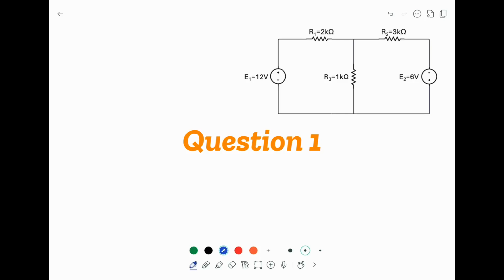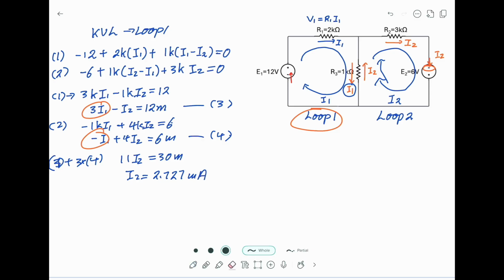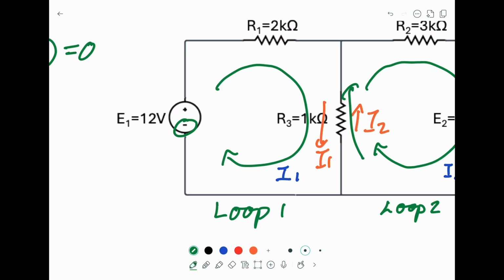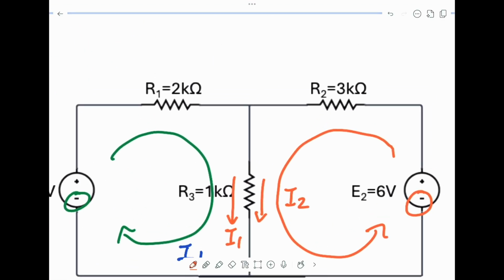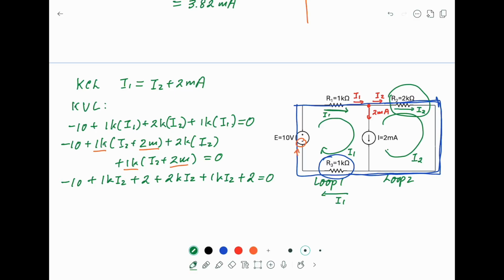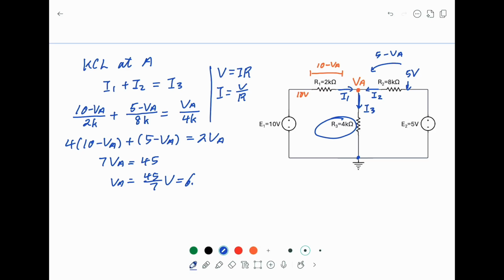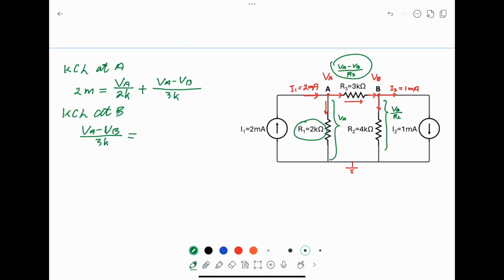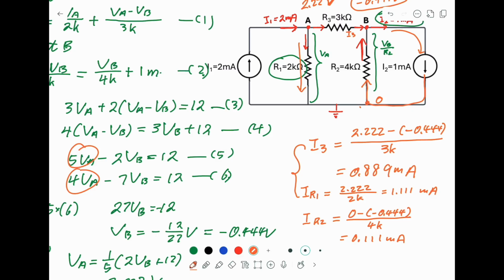EIEE001 Revision 2 (Solutions for Q1 - Q5)